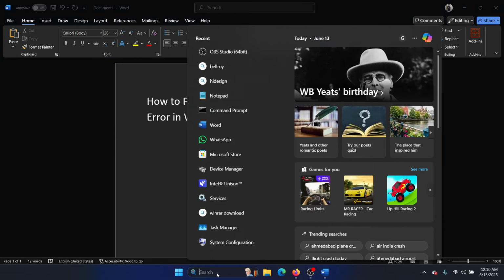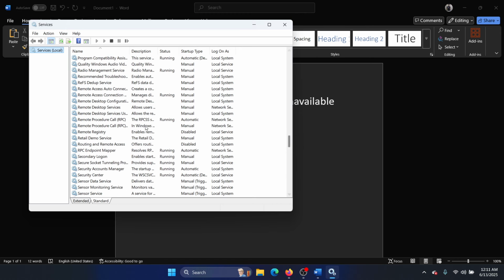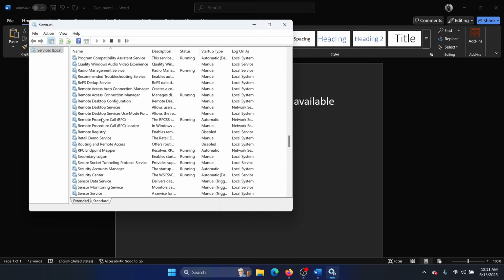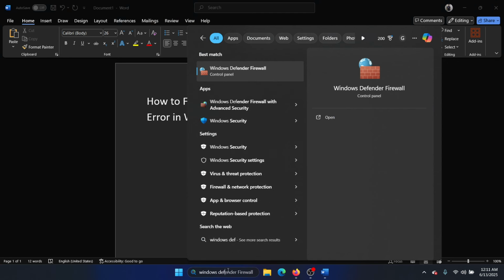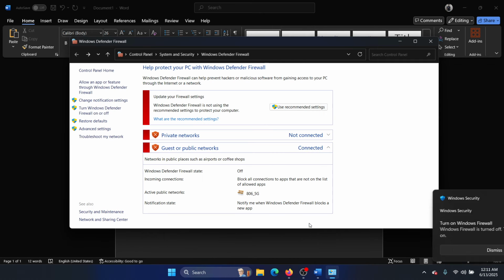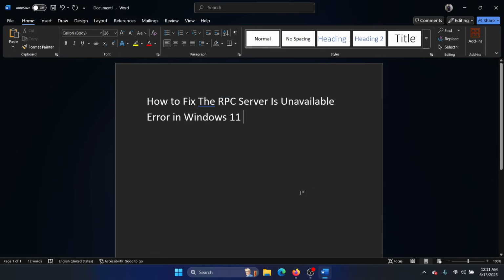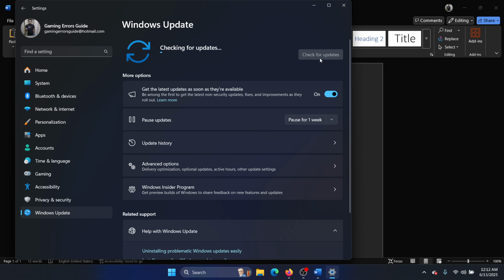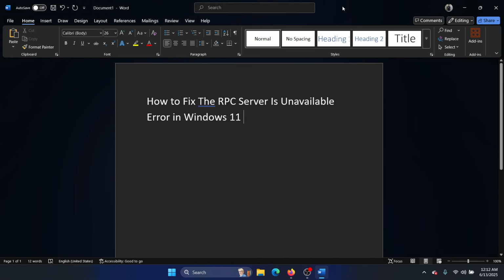How to Fix The RPC Server Is Unavailable Error in Windows 11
Video Title: How to Fix The RPC Server Is Unavailable Error in Windows 11

If you wish to Fix The RPC Server Is Unavailable Error in Windows 11 then please watch this video.